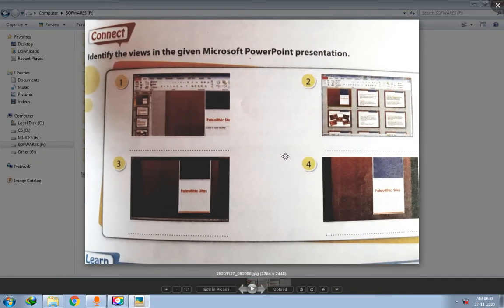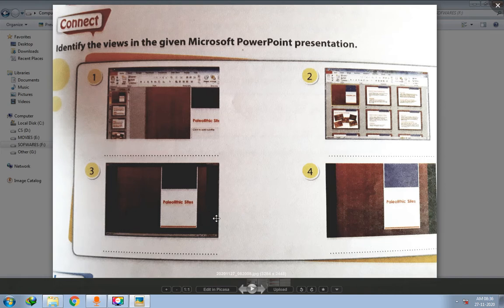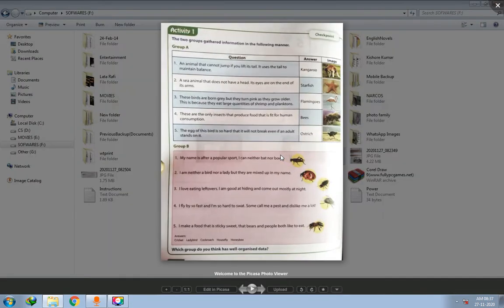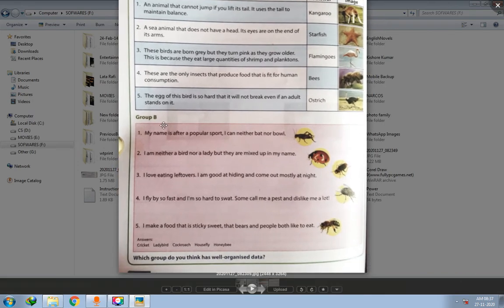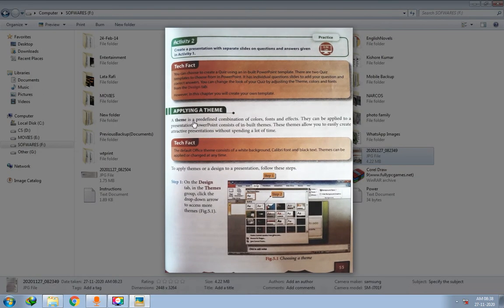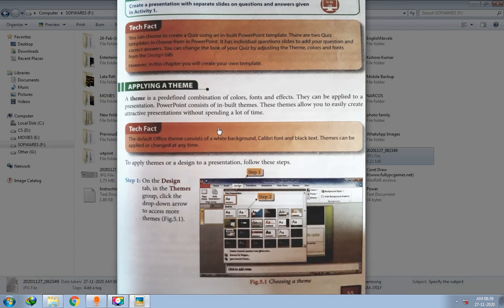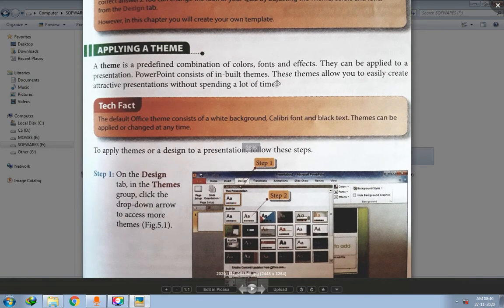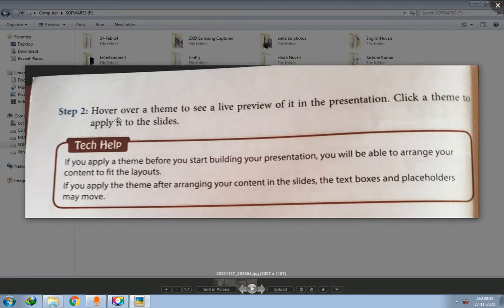IGCSE ICT Class 5 - Enliven a presentation (part 1)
Topics covered:
-Connect section
-Applying themes
-Technical facts
-Technical help